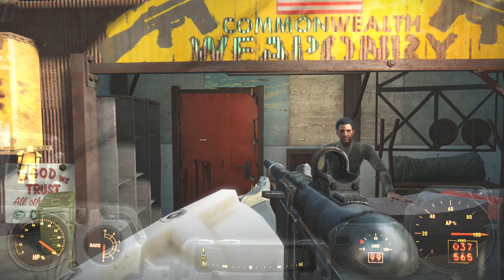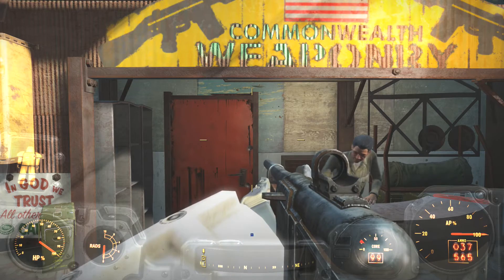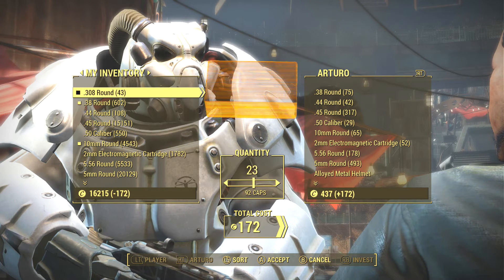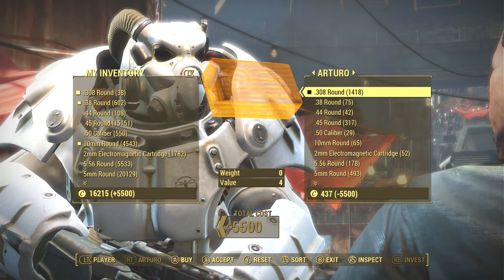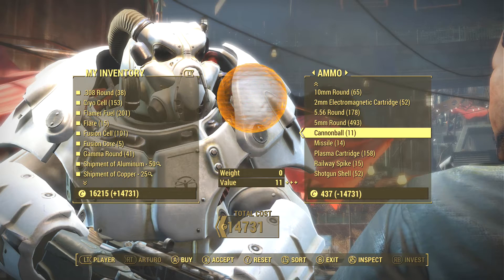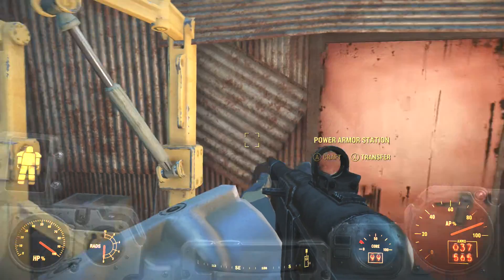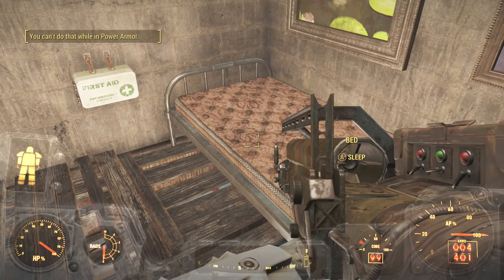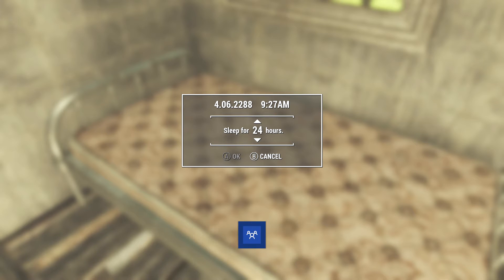Fallout 4 - Unlimited Fusion Cores Glitch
Video/Game Recap ~~

➜Skype - BirdMan098123
➜Kik - TheStoryOfMike

Ask Questions!

GamerTags of Friends in this video!
➜TheBirdManHD(Me)